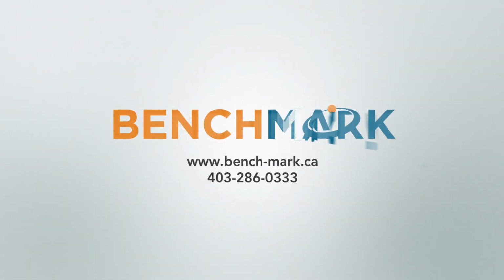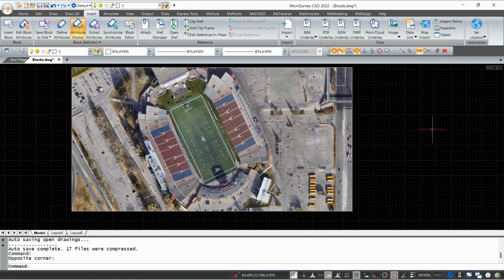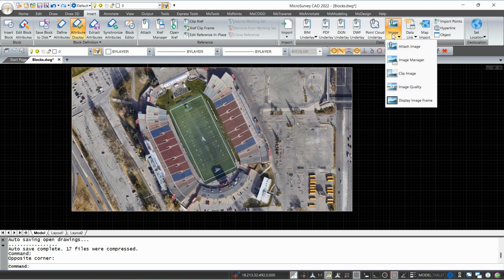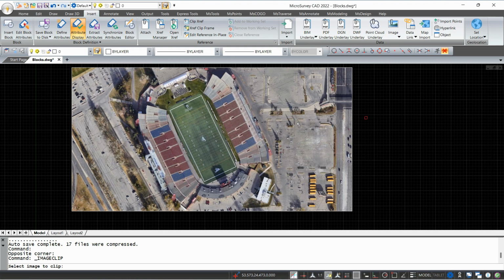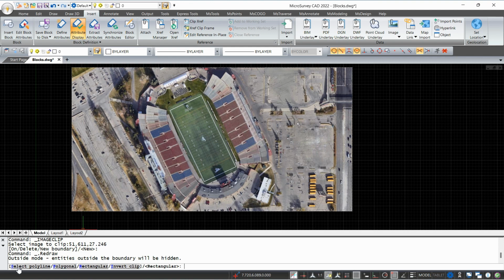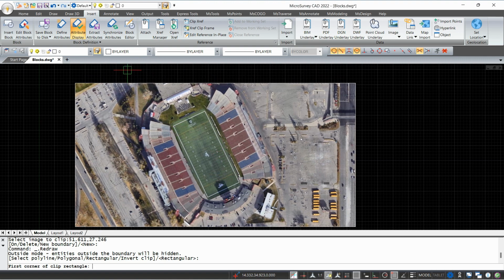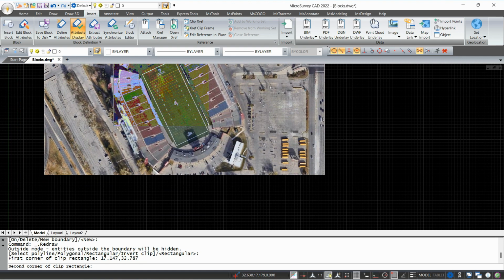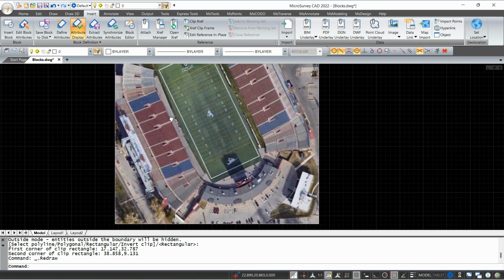MicroSurvey MSCAD How To: Cropping an Image | Bench Mark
In today's video, David from Bench-Mark shows you how to crop an image within MSCAD. This will allow you to get your image to the perfect size.